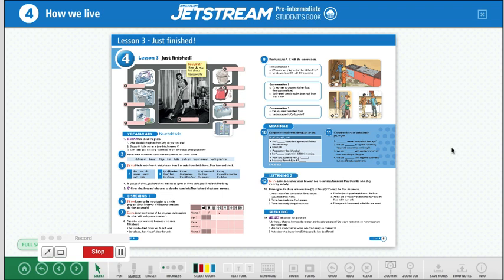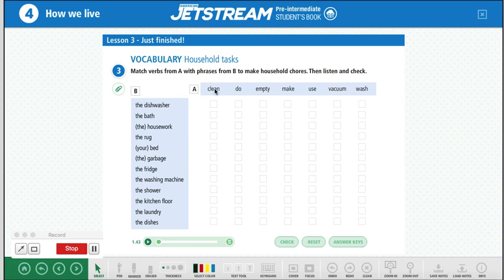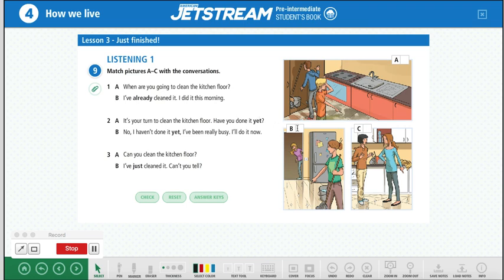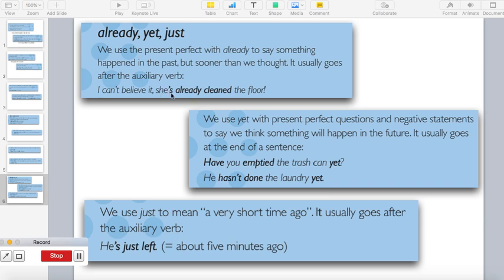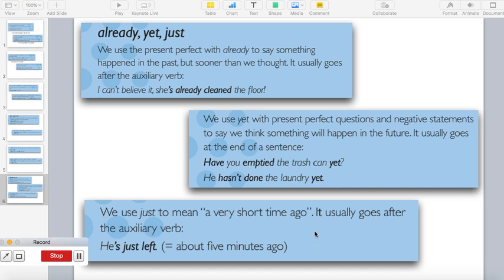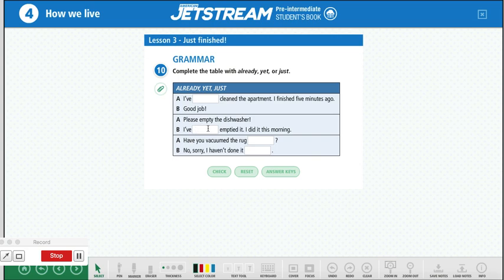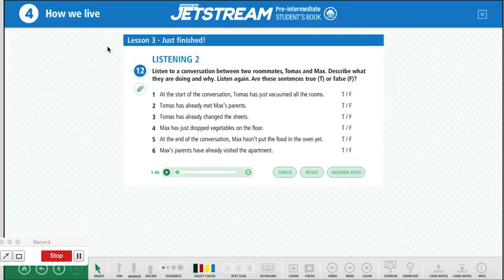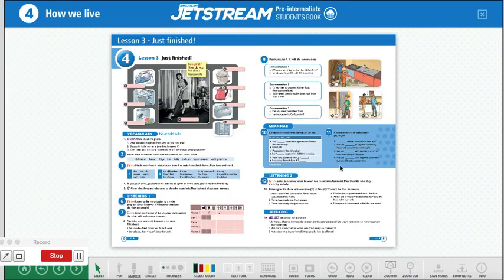PREINT U4 L3